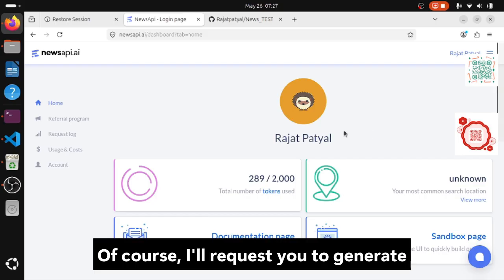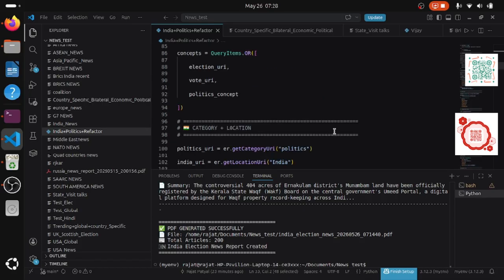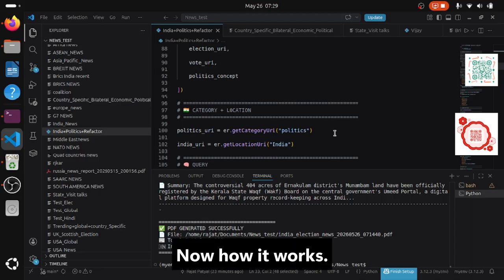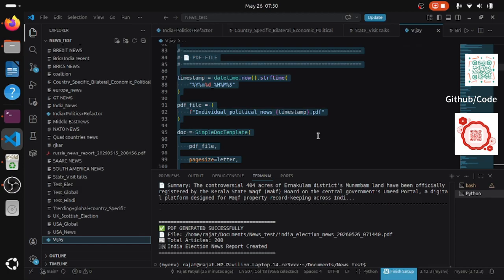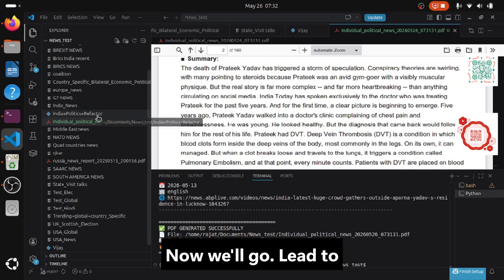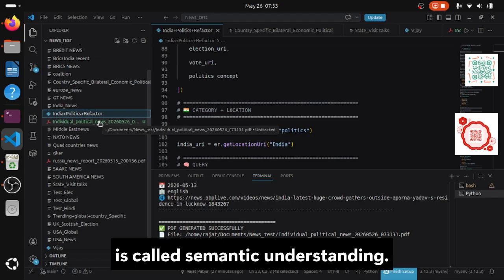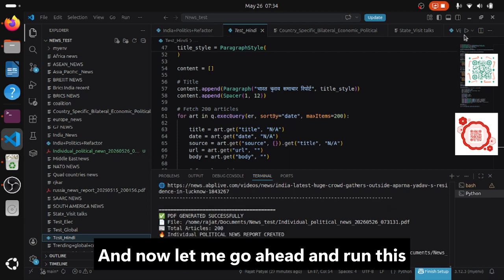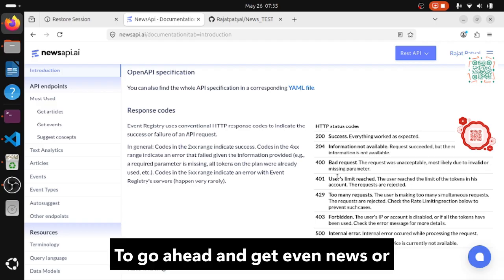🚀 NewsAPI.ai Explained | Real-Time News Data for Developers & AI Projects 🌍📰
Looking for a powerful way to access live global news data using APIs? In this video, we explore NewsAPI.ai — a smart news intelligence platform that helps developers, startups, AI engineers, and researchers collect and analyze news in real time.

🔥 What You’ll Learn:
✅ What is NewsAPI.ai?
✅ How NewsAPI.ai works
✅ Categories, concepts, keywords & languages explained
✅ Real-time news tracking and filtering
✅ API query examples
✅ Use cases for AI, NLP, dashboards & automation
✅ GitHub project walkthrough

🔁 SHARE with developers & AI enthusiasts